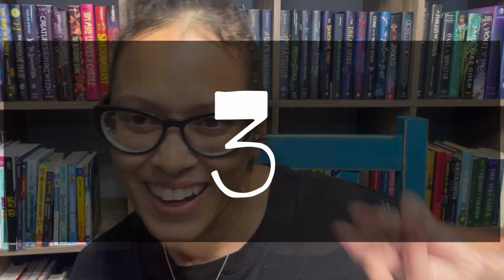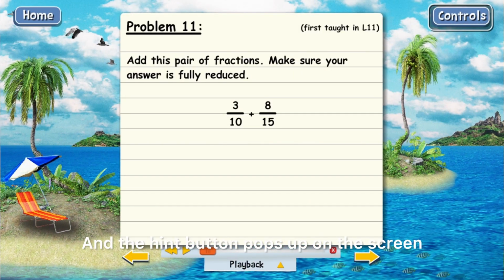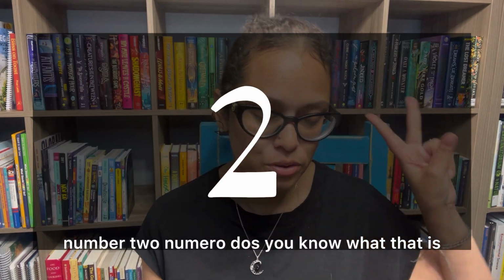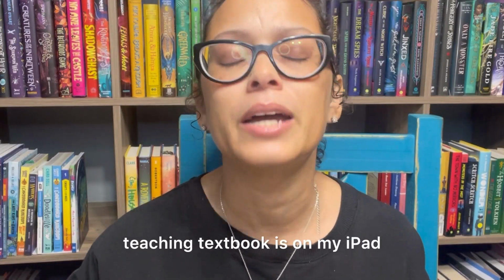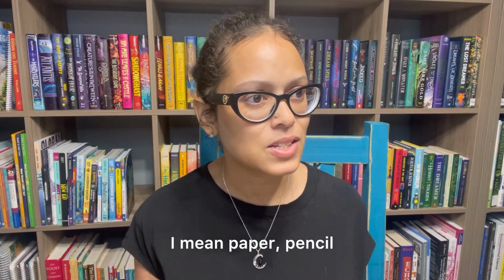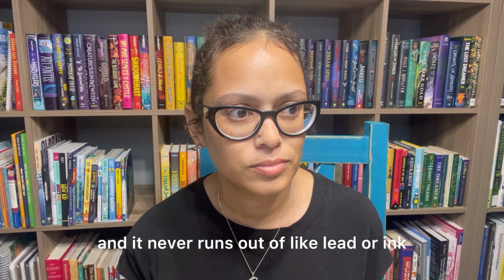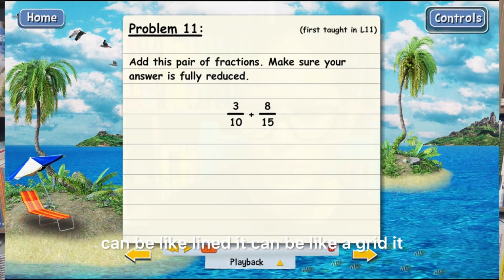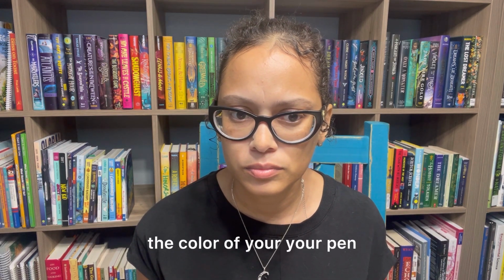Top 5 Reasons Teaching Textbooks is Cooler Than Me: According to My Middle Schooler!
You have heard all the reasons why I love including @teachingtextbookscurriculum in our homeschool…but it’s time to hear from the one that actually takes it!

Top 5 Reasons Why teachingtextbooks is Just Cooler (than me), according to my middle schooler! Yes, his exact words 😆 🧮
Special thank you to Teaching Textbooks for sponsoring today’s videos, our opinions are always our own.

10 Lesser Known Tools of Teaching Textbooks! - Homeschool Math

Hey there! I’m Arlene, your neighborhood bibliophile and self proclaimed planner nerd. Giving you a peek into the inner workings of my ADHD mama brain.

𝗟𝗶𝘁𝘁𝗹𝗲 𝗠𝗼𝗿𝗲 𝗔𝗯𝗼𝘂𝘁 𝗠𝗲: I mean, you’re already here, so why not?!
𝓶𝓮: Momma of two (a teen & a tween), a RN turned WAHM (like 27 jobs, maybe not that many) that tackles homeschooling said children…at the same time. It’s possible and also insane. (Refer back to planner addiction).
I have a PhD in sarcasm and not afraid to use it. I’ve been known to break out in my mother tongue (Spanglish) when I get excited (Dominicana soy!).

𝗪𝗵𝗮𝘁 𝘆𝗼𝘂’𝗹𝗹 𝗳𝗶𝗻𝗱: In this channel, you’ll find all things planning, books, product reviews, and secular middle/high school homeschool resources! Cuz’ that’s where I’m at friends!

Welcome to the extension of the misfit chatter box! You’re welcomed here. Also, like no one reads these, so I’m basically talking to myself 🤔